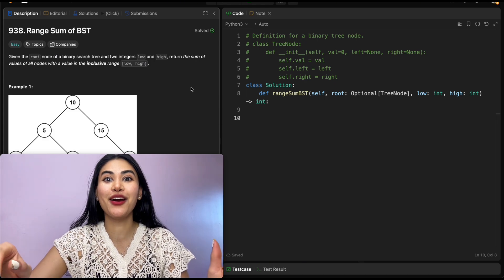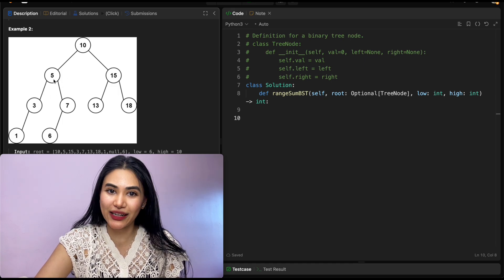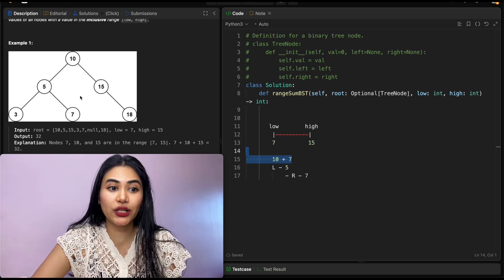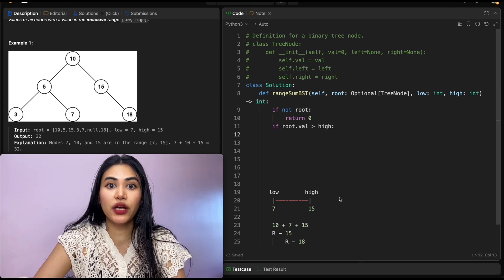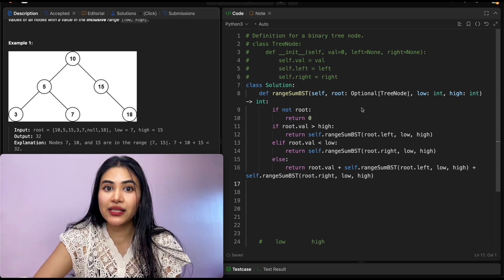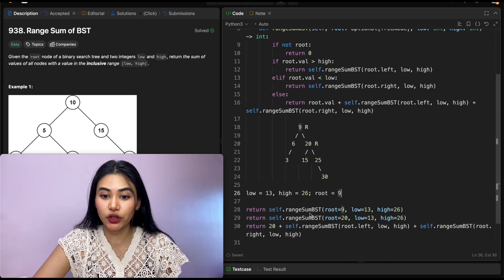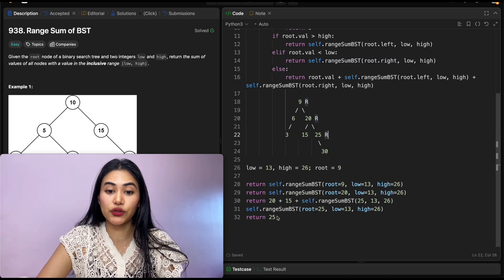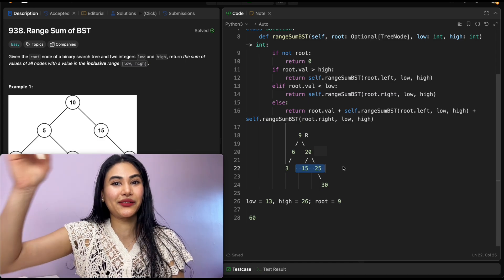Range Sum of BST - LeetCode 938 - Python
Explaining Range Sum of BST from leetcode in Python!

@2:18 - Example + Explanation
@4:28 - Code
@7:01 - Time and Space Complexity
@7:50 - Code Walk-through with Example